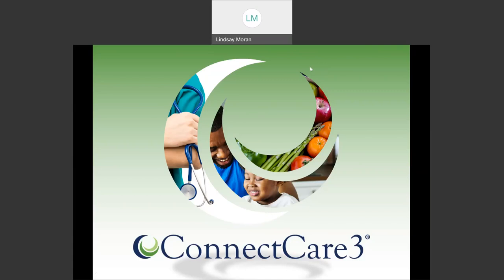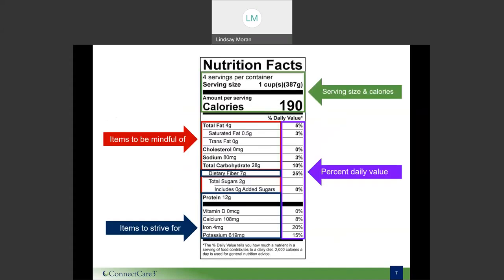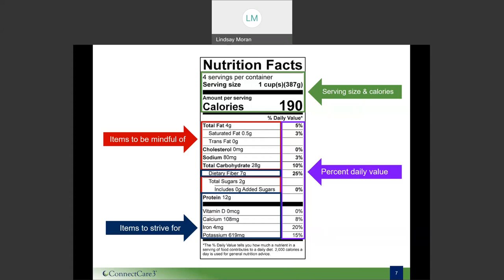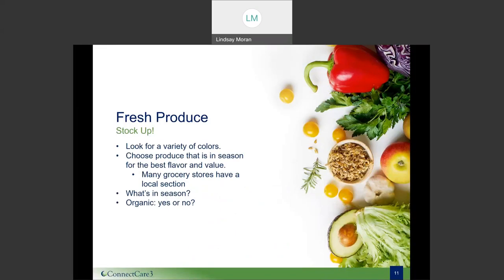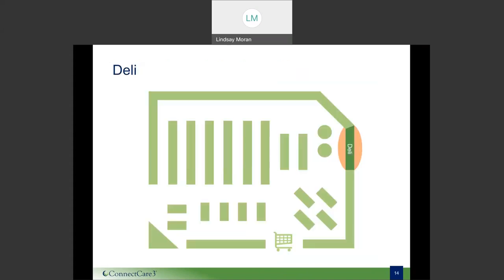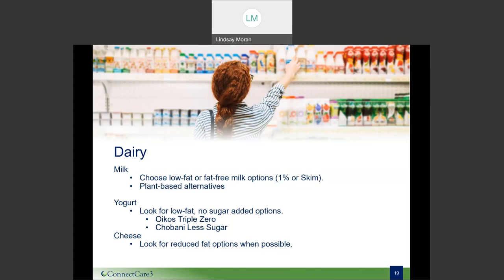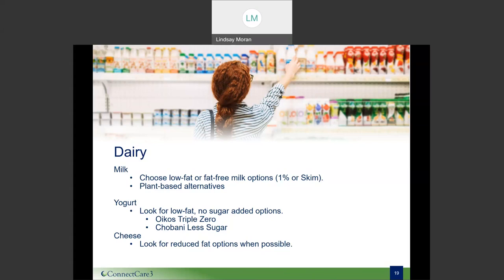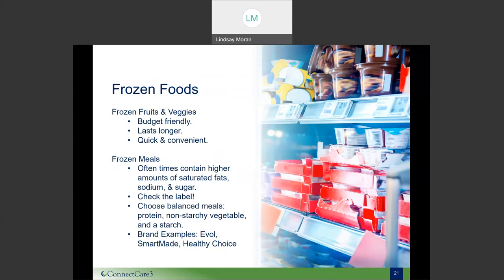Grocery Store Tour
The grocery store can feel like an overwhelming place, particularly when trying to make healthy choices. Join ConnectCare3 Registered Dietitians, Lindsay Moran and Kate Numer, as they take you on a virtual tour of each grocery store department and help identify healthy food choices.